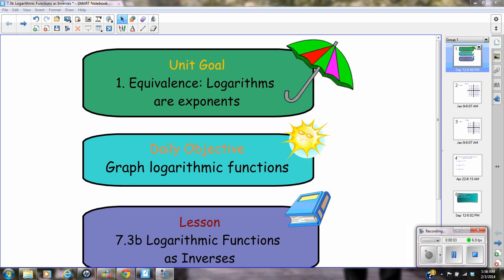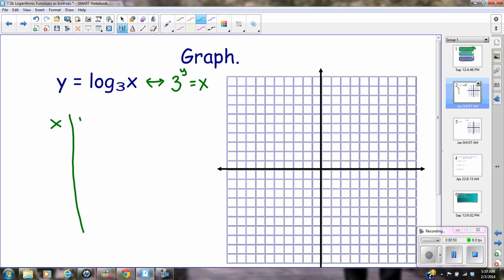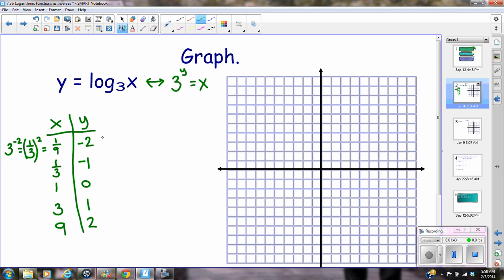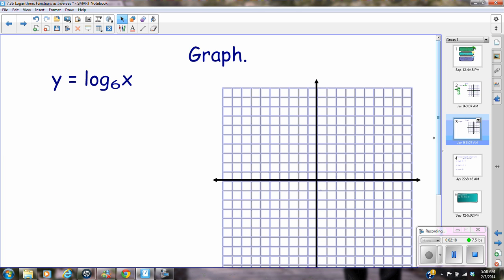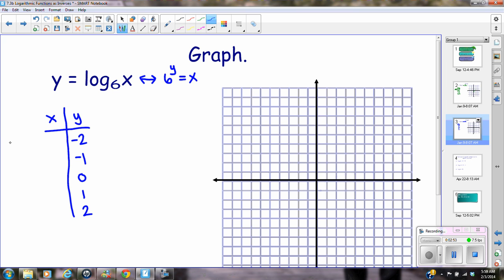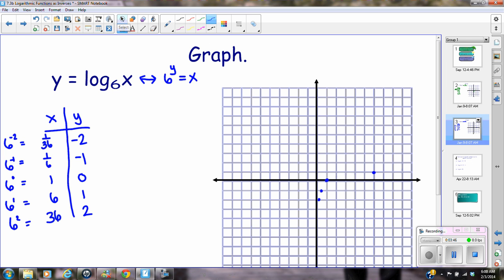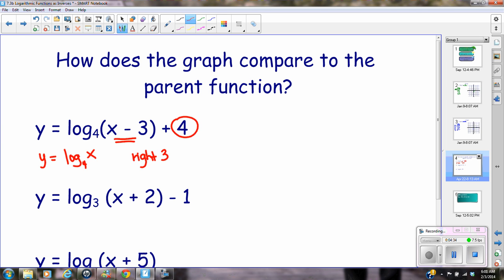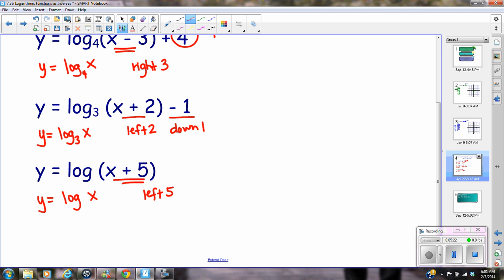7 3b Logarithmic Functions as Inverses